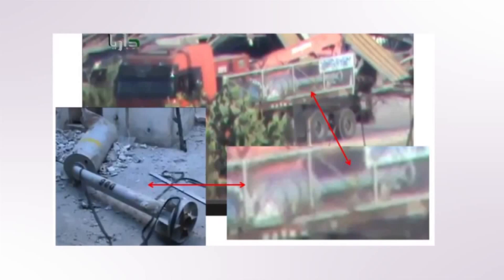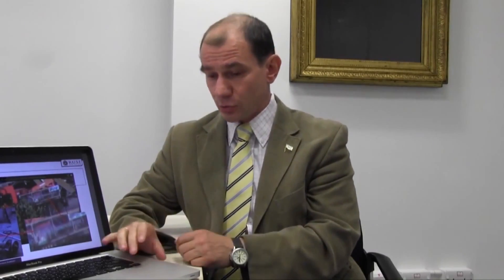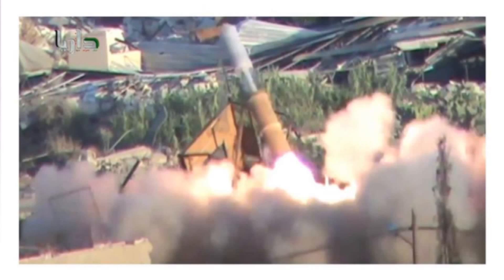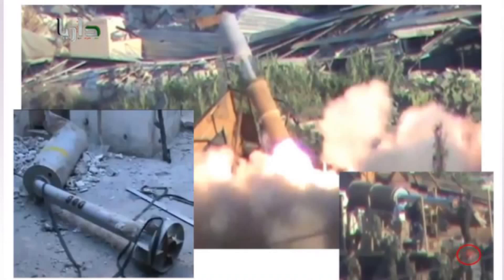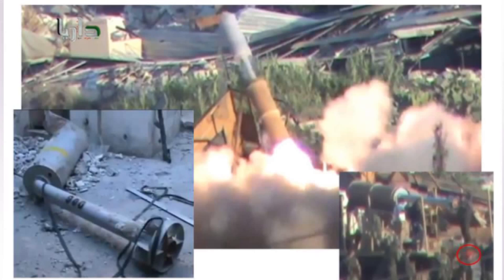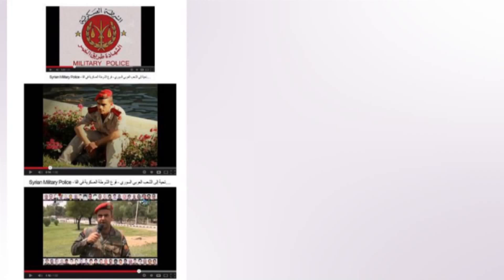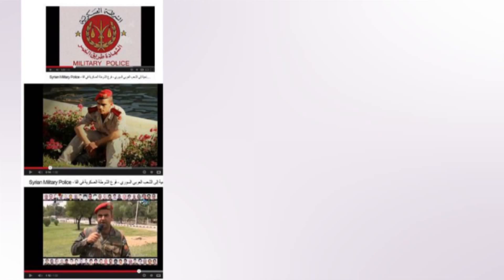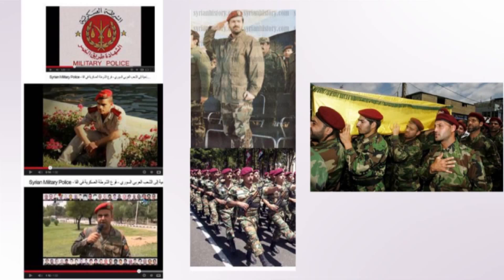Who Used The Chemicals In Syria ?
From A Video By The Royal United Services Institute: Chemical Weapons Use in Syria.